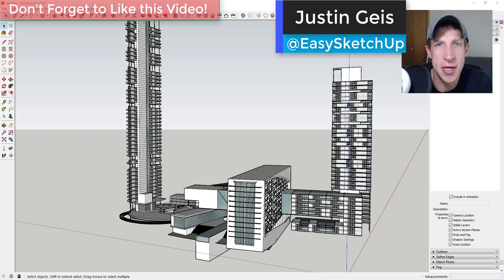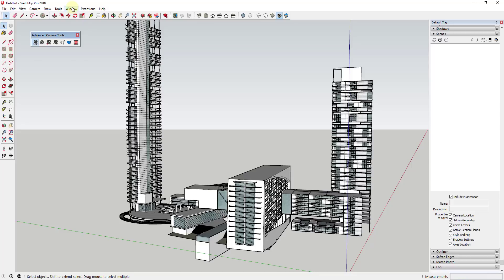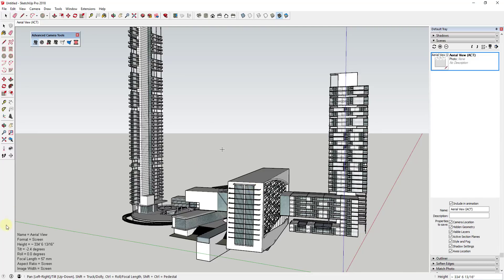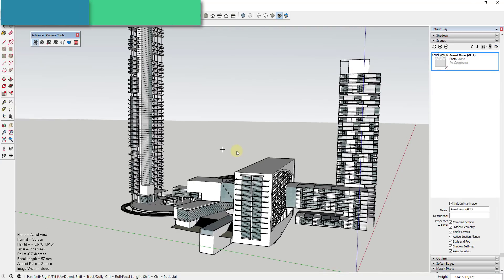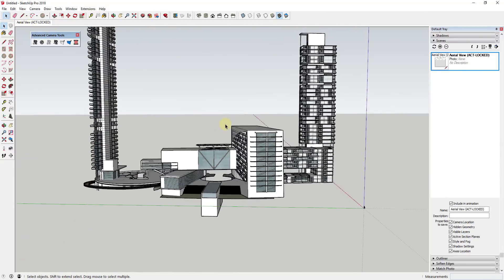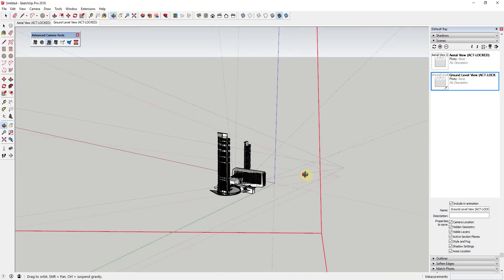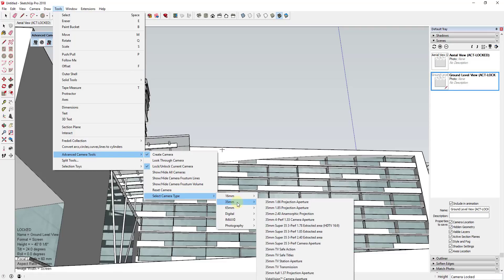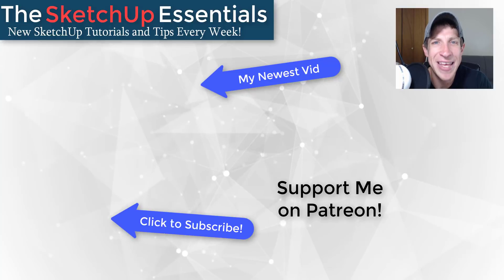ADVANCED CAMERA TOOLS in SketchUp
In this video, learn to use SketchUp Pro's Advanced Camera Tools to customize your camera views within SketchUp!

One of the toolsets that comes along with SketchUp Pro is the advanced camera tools extension. This extension is designed to help you create optically accurate physical cameras within SketchUp.
There’s a fairly comprehensive help file linked within the SketchUp extension warehouse page for Advanced Camera tools that I will link to in the notes below.
Initially, the reason this extension was created was actually to provide a tool for visualizing different shots in Video and TV work, but it can also be used to create much more precise cameras, as well as cameras with pitch and roll.
If you’re looking to mimic an actual physical camera, you can access the different types by going up to tools, advanced camera tools, and selecting an actual camera type. This will give you access to many different camera types.
If you’re less worried about an actual physical camera type, you can add a camera by clicking on the first button on the advanced camera tools toolbar. This will set your view into view editing mode – you’ll note that there’s a lot of information about your current view in the lower left hand of your screen.
Notice as you click and drag your mouse button, information about your view like the tilt and height will be recorded in the information in the lower left corner.
You can adjust things like the pan, tilt, height, and other things about the camera view by following the instructions at the bottom of the screen.
For example, you can hold the shift key and drag to move forward, back, left and right, and the control key to adjust the roll of your camera. If you’re not using this tool to create actual video scenes, this is likely the reason you’ll use this tool – to be able to control the pitch and roll of your camera.
Once you have a camera view set the way you’d like, right click and select “Lock Camera.” This will lock your camera view in so that you can’t change it accidentally.
Note that this will create an actual physical camera reference point in 3D space. You can turn on the camera frustum lines and volumes to see a physical indicator of the view of the camera.
To edit this camera, simply click on the button for “Look through a camera created by create camera.” Then right click and select “unlock camera” to edit your view. Make sure to re-lock your camera when you’re done editing.
You can also edit aspects of your camera by right clicking and selecting the option for “edit camera.”